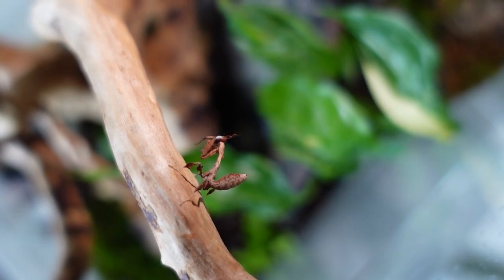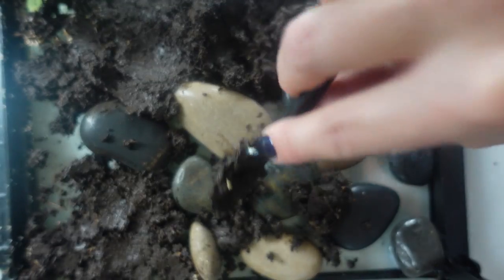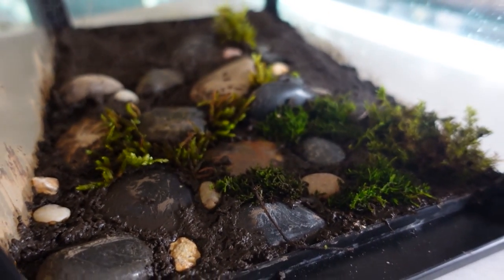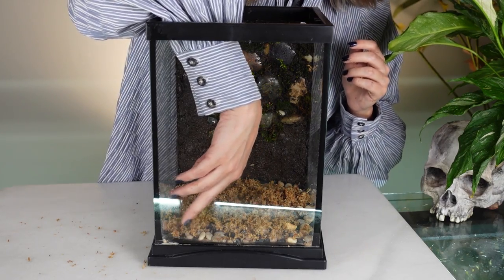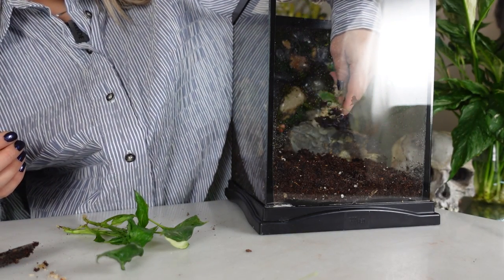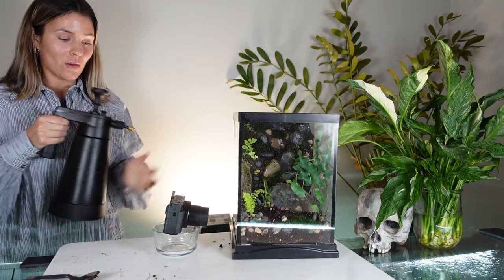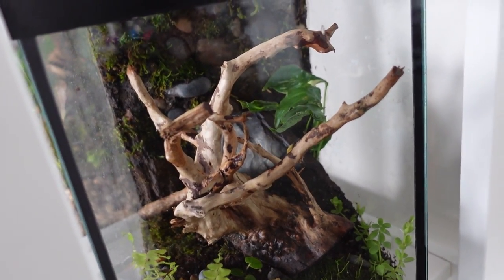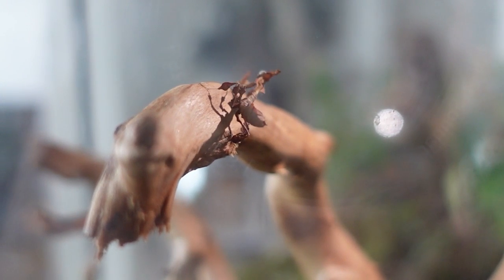How to Create an Epic Bioactive Ghost Mantis Terrarium! DIY MOSSY ROCK WALL VIVARIUM EASY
In this video, we're going to learn about the Phyllocrania paradoxa, also known as the Ghost Mantis. These little critters will live in and make a great addition to your DIY bioactive scaped vivarium or terrarium. I also added cute little springtails into this & I love them!
Finally, in this video, we'll take a look at my new mantis pets. We'll see how to keep and care for these beautiful creatures in a tank or terrarium. We'll also learn about their fascinating behavior. By the end of this video, you'll be able to scape & setup your own moss wall vivarium terrarium for some of the coolest pets out there!